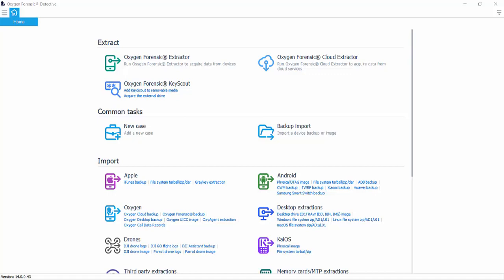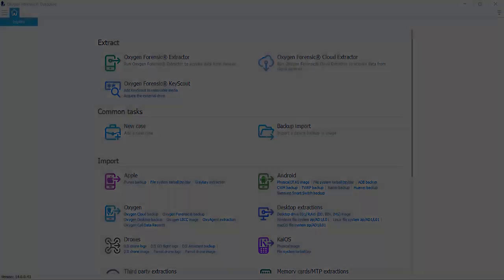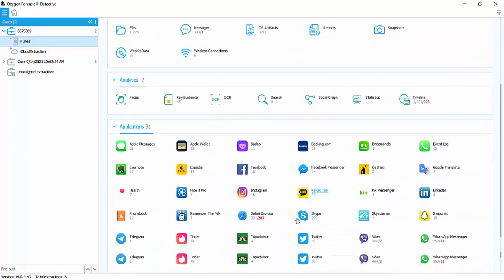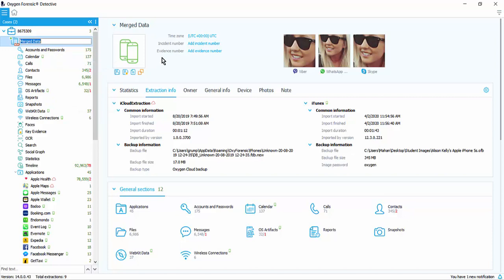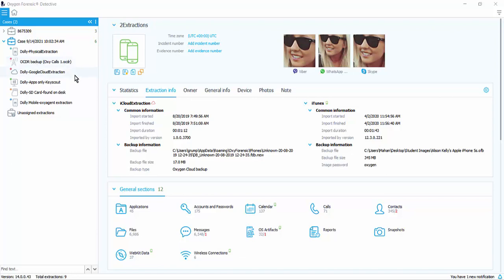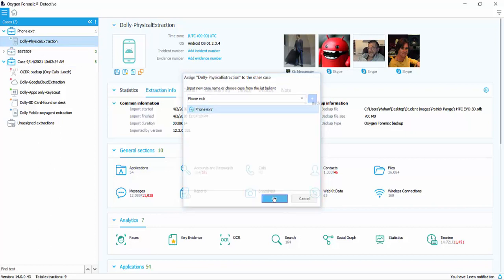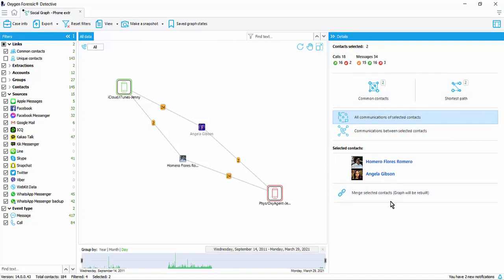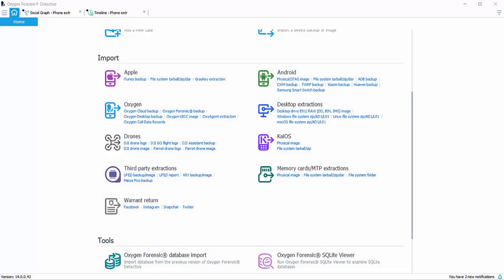Merged Extractions in Oxygen Forensic Detective